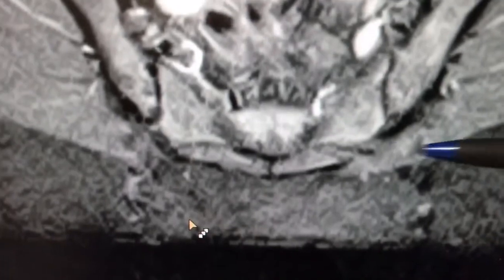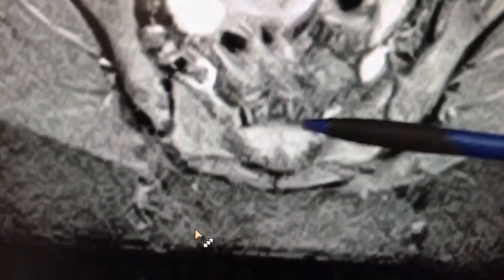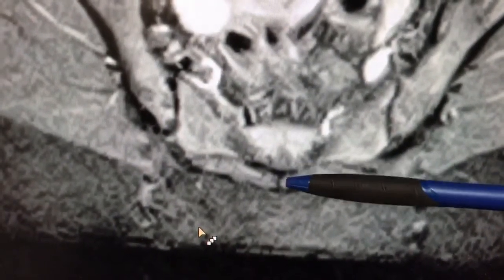MRI: Pilonidal Cyst causing "Coccyx Pain", Tailbone Pain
Patrick Foye, M.D., shows an MRI revealing a pilonidal cyst as the cause of a person's "coccyx pain" (tailbone pain).